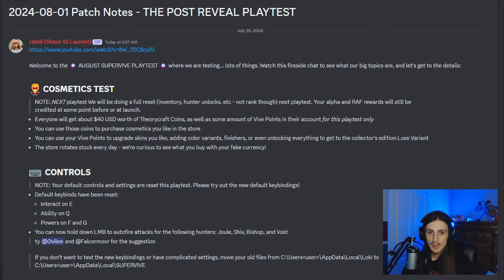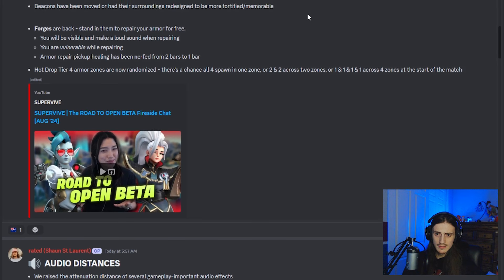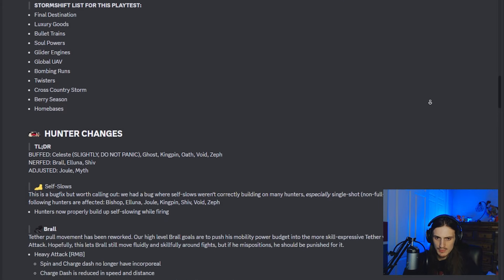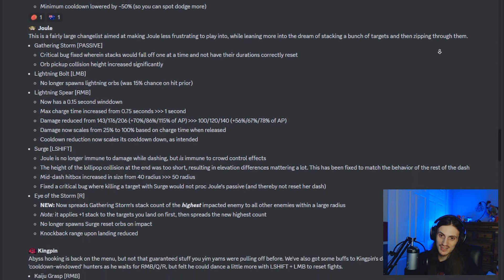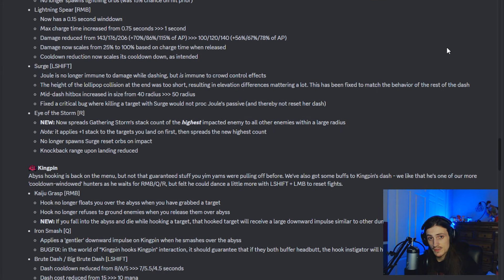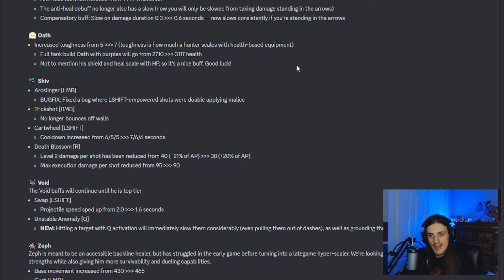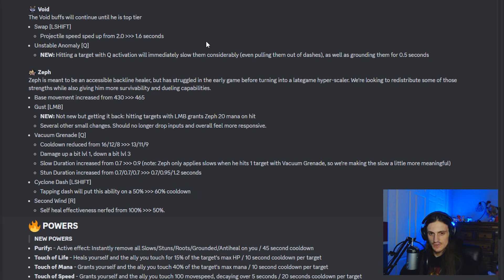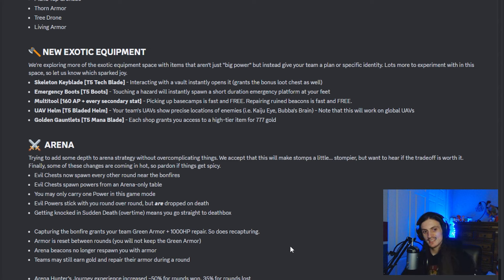AUGUST PLAYTEST PATCH NOTES! MAP CHANGES + BUFFS AND NERFS + BR UPDATES! || SUPERVIVE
ALL THE CHANGES FOR SUPERVIVE'S NEWEST PLAYTEST UPDATE!

If you want to perform as well as you can in SUPERVIVE, then you can trust this video, as I am a peak rank 1 SUPERVIVE player with over 400 hours of pre-alpha and alpha experience!

SUPERVIVE is a neon-apocalyptic hero BR.
Drop into this improvisational action sandbox, where strategic, explosive shootouts meet a new era of storm chasing hunters. Become the hype squad and make your presence felt.